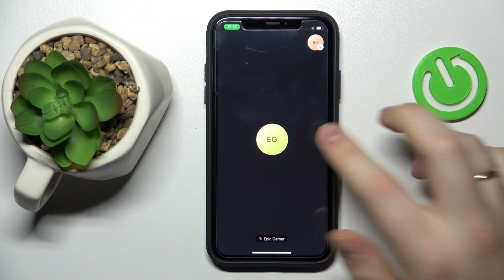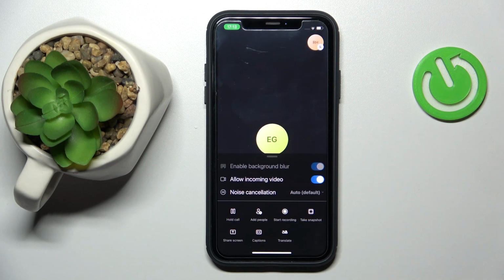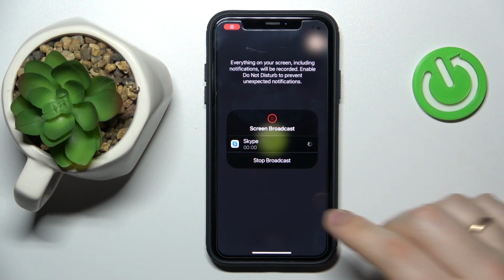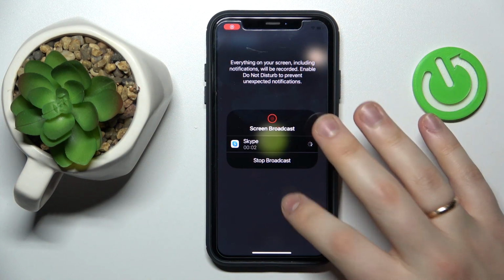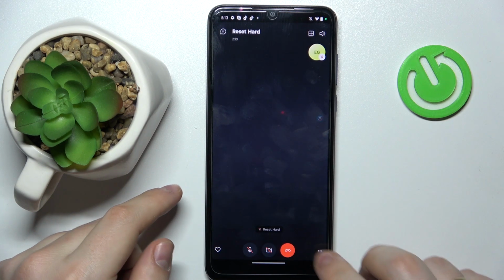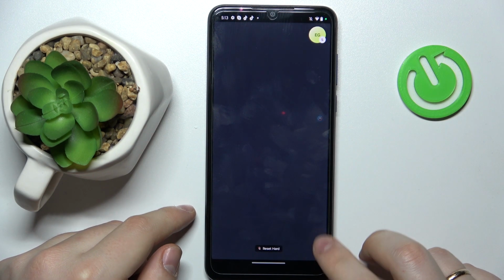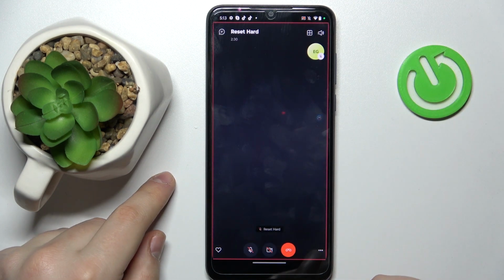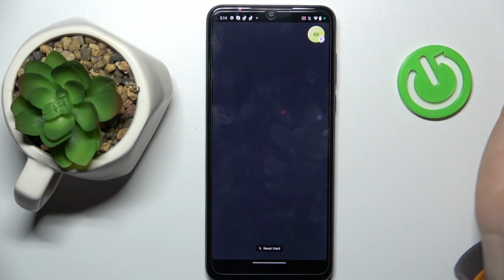How to Share Screen on Skype - Starting a Screen Broadcast during a Skype Call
This video guide has been recorded and brought to your attention with the goal of demonstrating how you can broadcast a screen during a Skype phone call on both iOS and Android mobile devices. Thereby, we humbly encourage you to view this tutorial and learn how to share screen on a Skype meeting on a mobile device.

How to screen broadcast during a Skype call? How to broadcast a screen while on a Skype call on a mobile app? How to share a screen on a Skype mobile app? How to start streaming a scene during a Skype call?